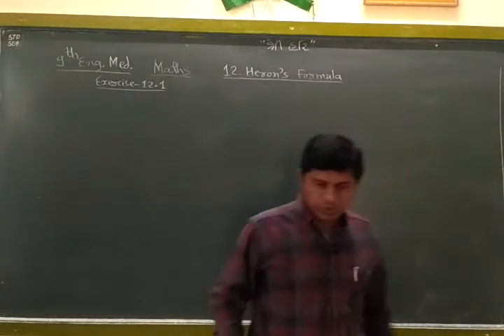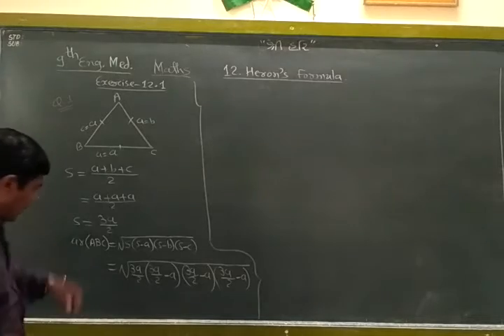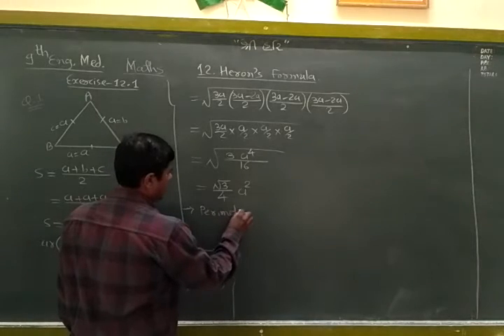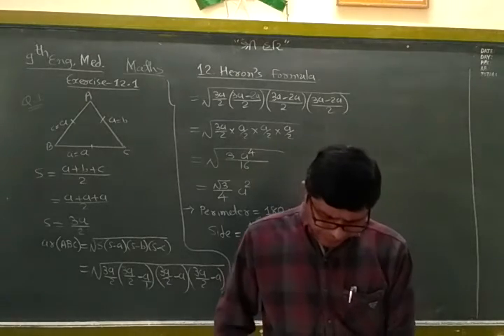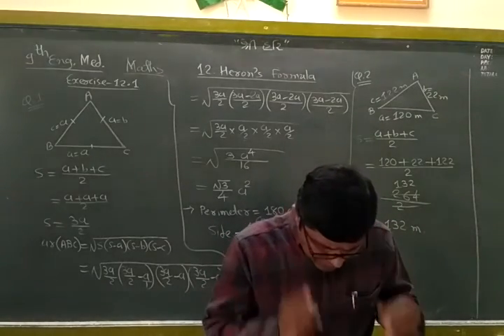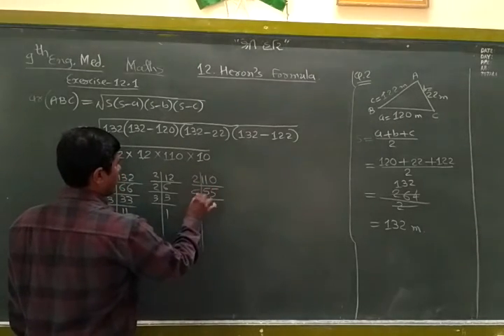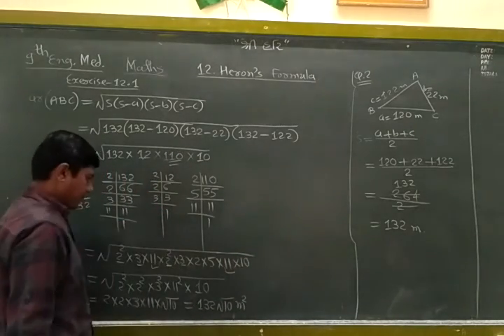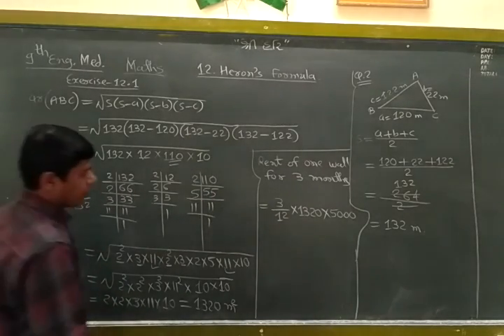STD 9 Maths ( Eng med ) Ch-12 Ex-12.1 Q-1,2